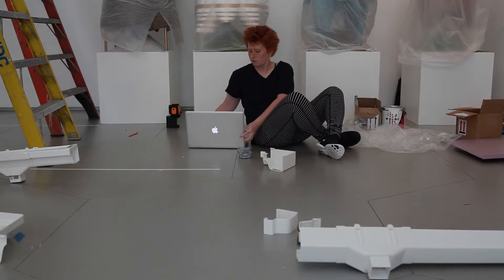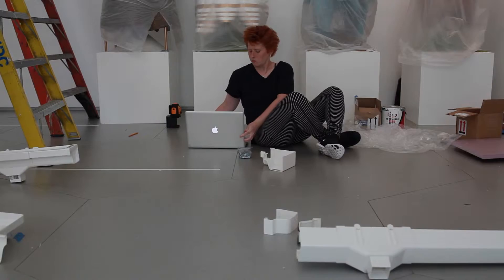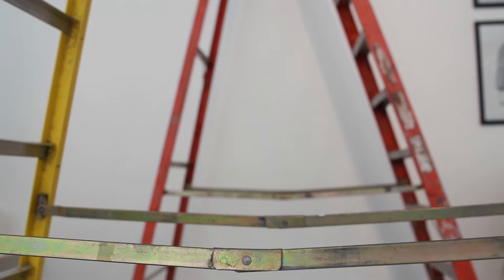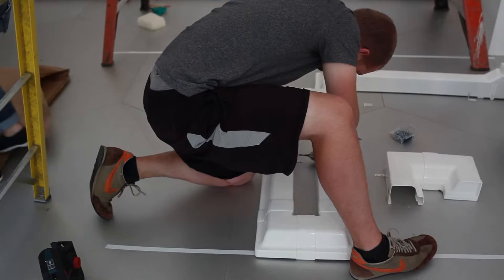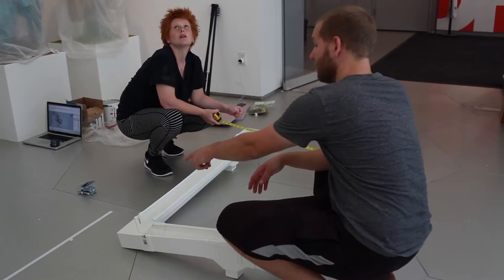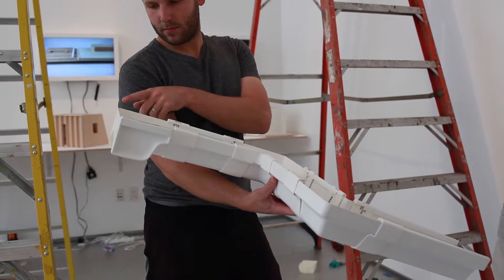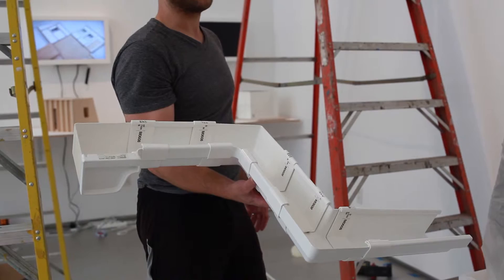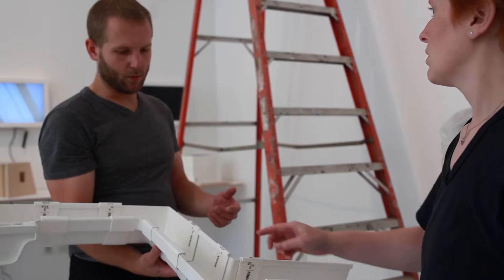Erin Besler: League Prize Interview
The Architectural League Prize 2015
Besler & Sons
Erin Besler

For more on Besler & Sons and the other 2015 League Prize winners,

Concerned that the separation between discipline and practice “has allowed the architect to gain distance from the builder,” Erin Besler explores the perceived limits of architectural practice. She describes her Los Angeles-based studio, Besler & Sons, as “working through reference” to test those ideas of authorship and authority.

Her Authenticity installation builds on that premise to investigate the architectural mock-up through a “conversation about originals and copies.” The exhibit, a series of full-scale rain gutters installed in the gallery, provokes questions about “the relationship between model, installation, mock-up, and a piece of construction.”